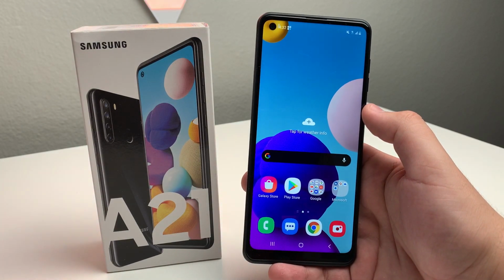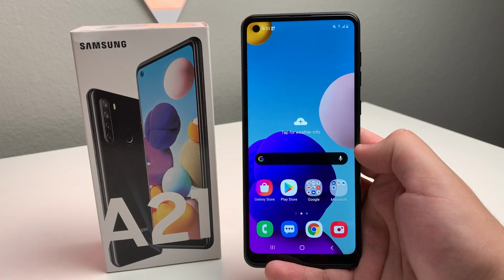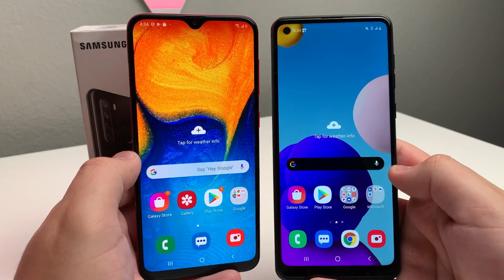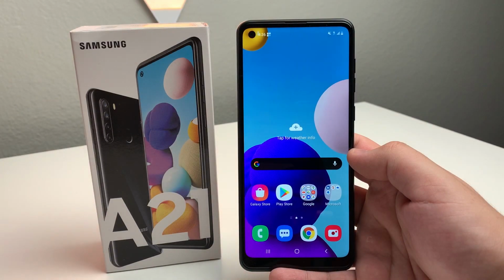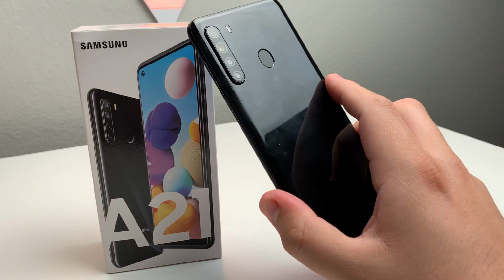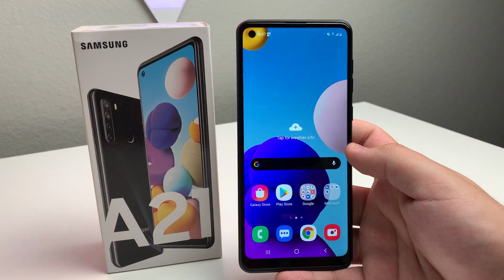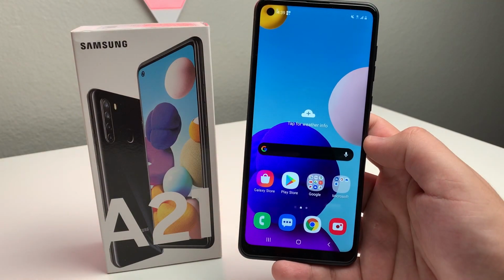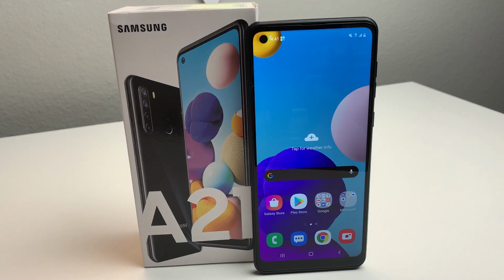Samsung Galaxy A21 | Everything I Hate About This Phone!!!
Favorite Phones New/Used Current Pricing:
Samsung Galaxy A20
Samsung Galaxy A21s
Samsung Galaxy A50
Samsung Galaxy A51
Samsung Galaxy A71
Samsung Galaxy A70
Samsung Galaxy A31
Google Pixel 3a
Google Pixel 4
LG G7 Thinq
LG Q7 Thinq